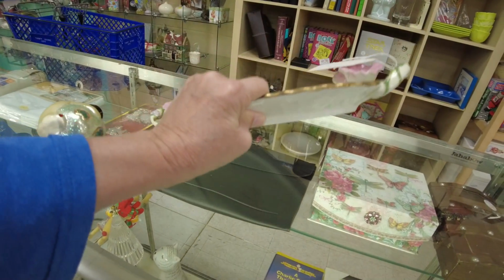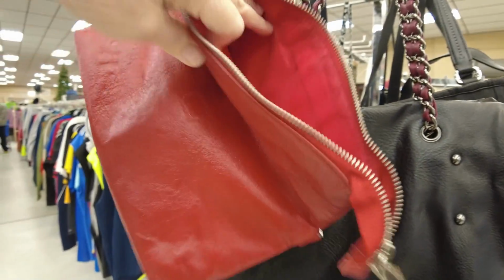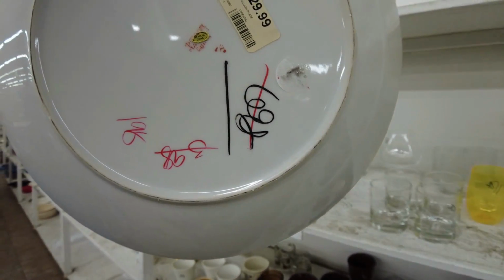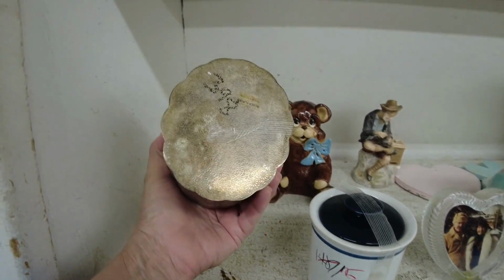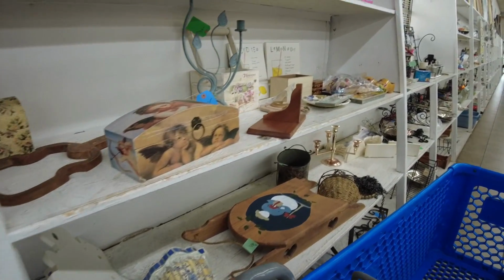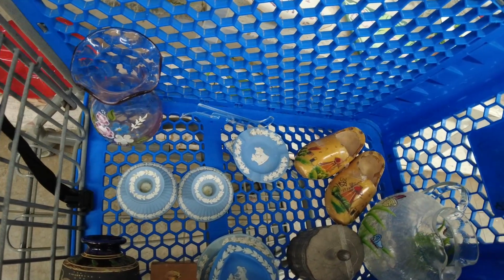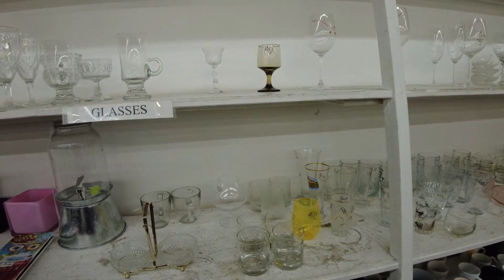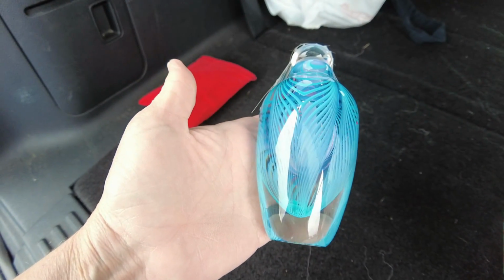Art Glass Perfume Bottle! | eBay Reselling | Vintage Glassware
I almost forgot about this shopping day!  I found a beautiful perfume bottle.

Welcome to Virginia Vintage where we specialize in thrifting vintage collectibles, glassware and antiques from Thrift Stores, Goodwill, Flea Markets and Antique Stores in Virginia!  Each item is carefully chosen based on craftmanship, collectability, and condition.  We carefully clean and inspect each item before listing and do our best to describe in detail.

Virginia Vintage eBay Store